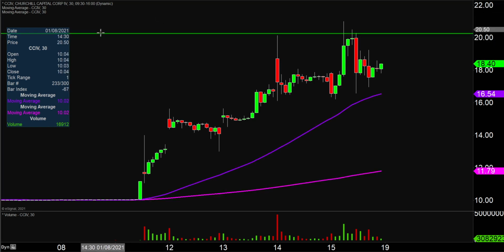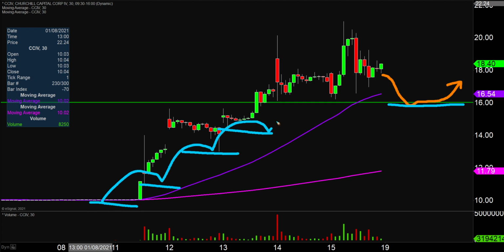Churchill Capital Corp IV - CCIV Stock Chart Technical Analysis for 01-15-2021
Learn how to read stock charts and identify technical patterns as ClayTrader does a quick stock chart review on Churchill Capital Corp IV (CCIV).